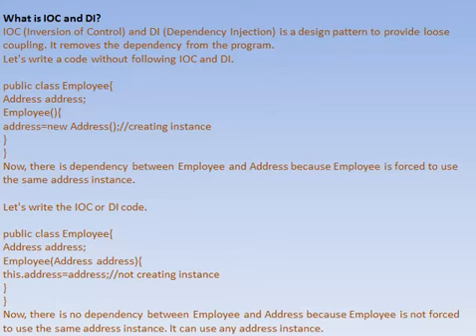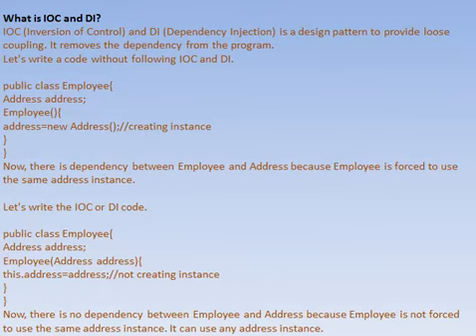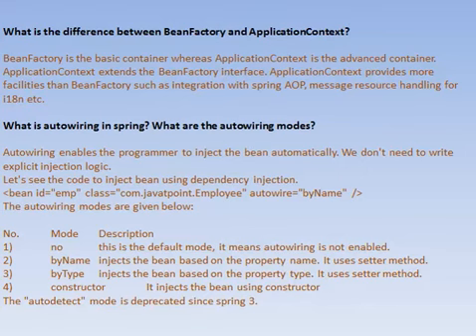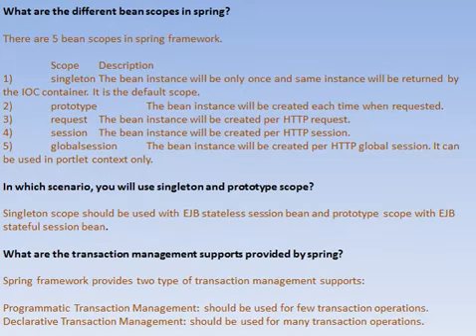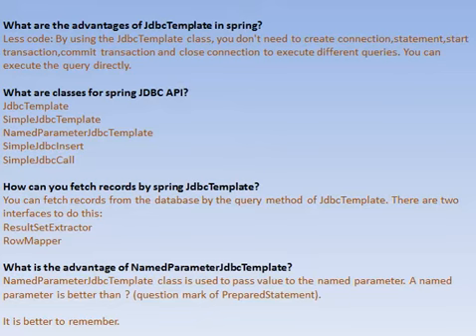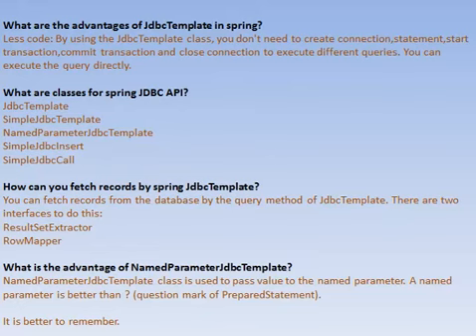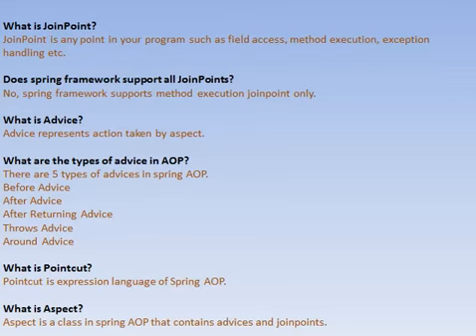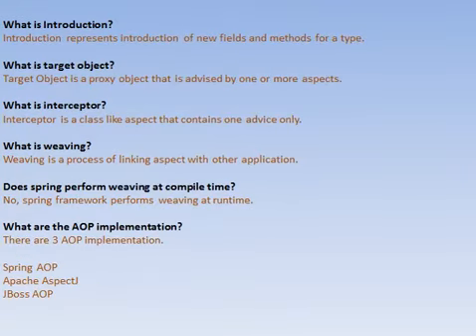Java Spring Interview Questions